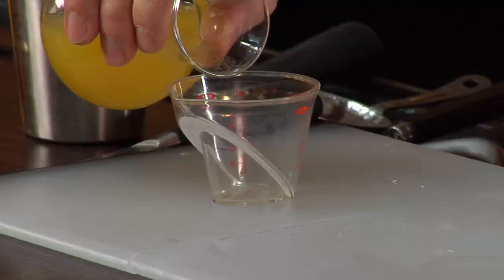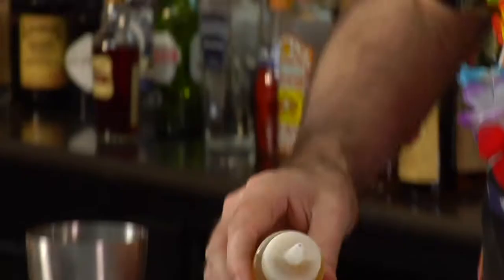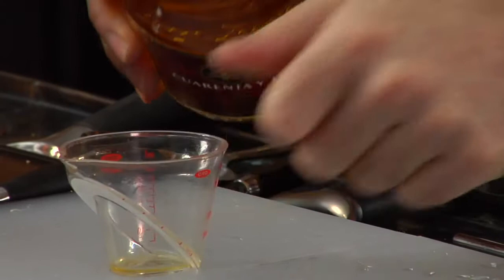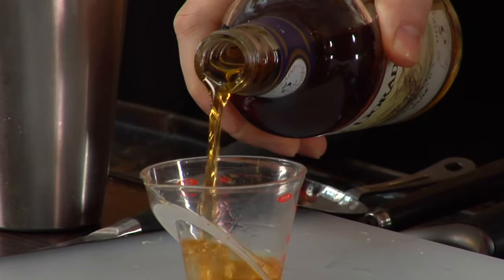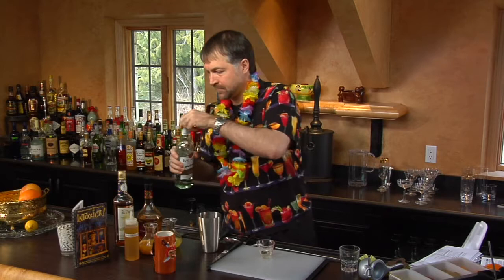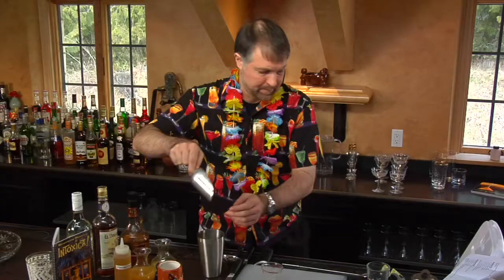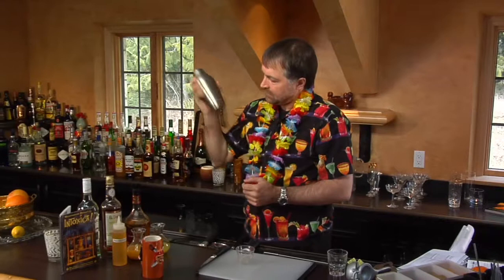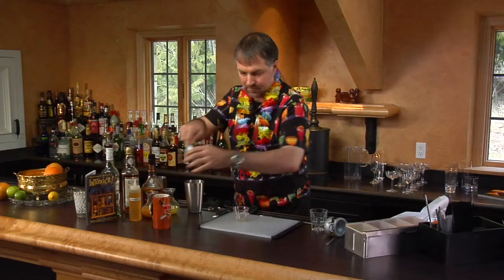Jeff Berry's Beach Bum's Own Cocktail - The Cocktail Spirit with Robert Hess - Small Screen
How to Make the Beach Bum's Own Cocktail

Bosko Hrnjak is a noted sculptor and is famous for his "Tiki" creations He once created a Tiki Mug in the likeness of Jeff "Beachbum" Berry, but alas, it had no signature drink to be filled with. The Beachbum himself soon rectified this problem by coming up with this delightful creation.

RECIPE
3/4 oz lemon juice
3/4 oz pineapple juice
3/4 oz orange juice
3/4 oz passion fruit syrup
3/4 oz Licor 43
1 oz Demerera Rum
1 1/2 oz light Rum

INSTRUCTIONS
Shake with ice.
Strain into tiki mug over ice.